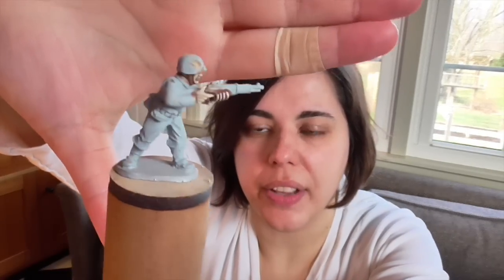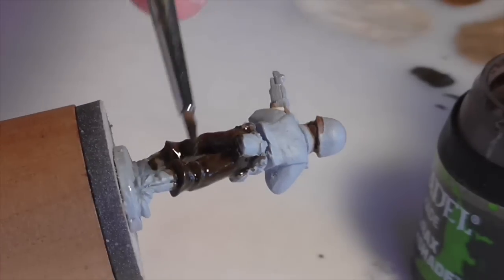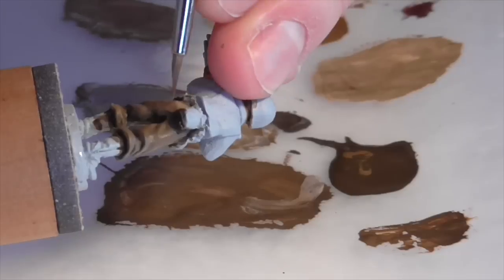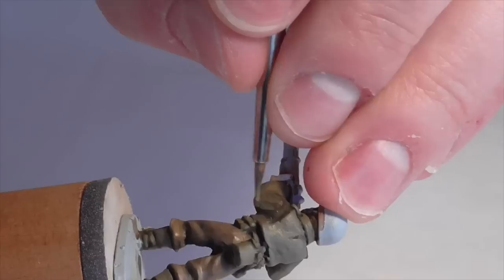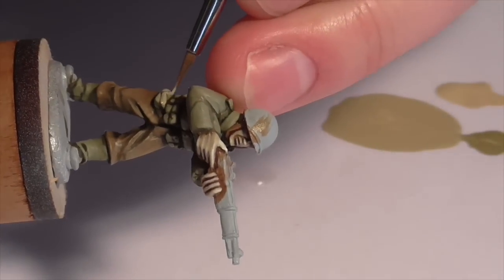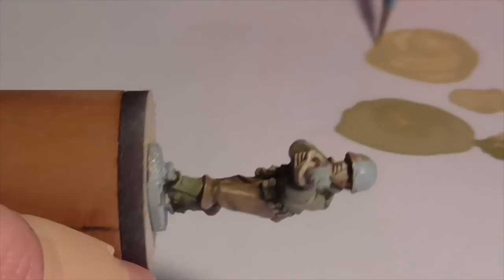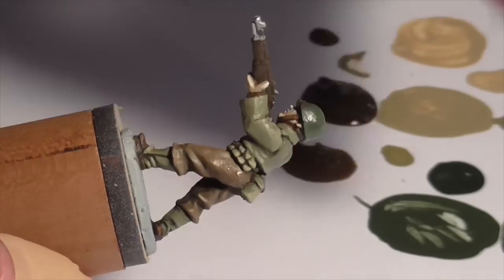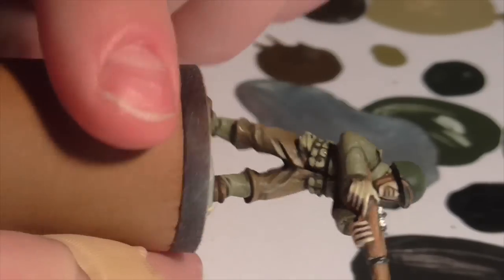You're in the army now: Painting a WWII American GI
In this video, I walk you through painting a basic American GI from WWII. This simple uniform was worn in one form or another by most US ground forces.